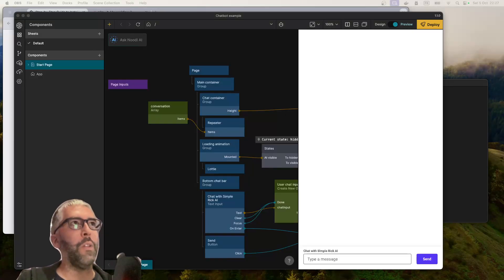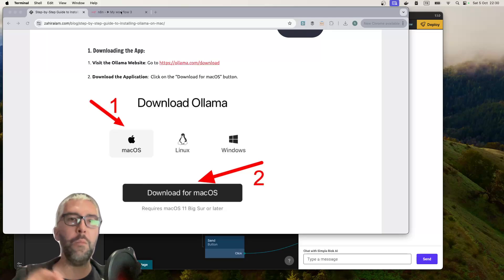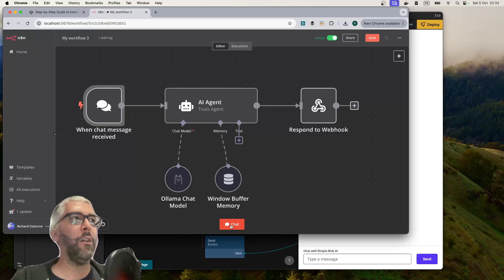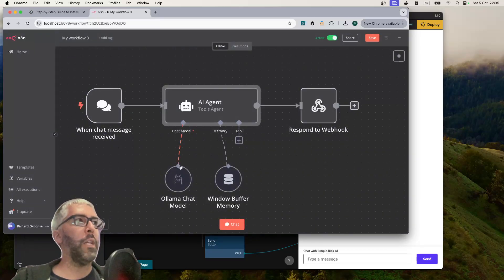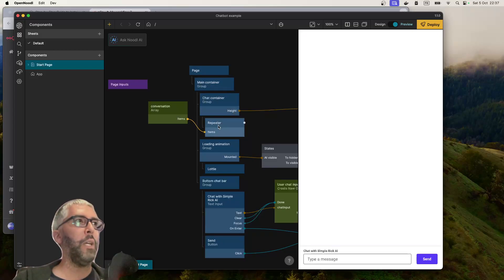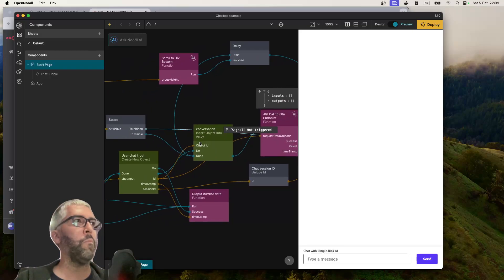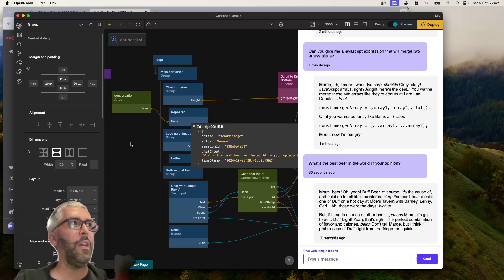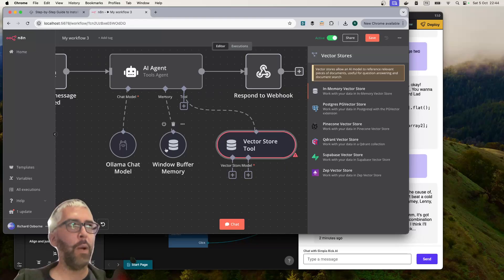I built a self-hosted ChatGPT clone with Noodl, n8n and Llama 3.2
You may think I'm exaggerating... just skip to the end of the video to see for yourself.

In this video, I'll be showing you how to set up n8n using Ollama and Llama 3.2 to make a fully functioning conversational chatbot, which seems unbelievably to have the intelligence of GPT 3... running on 2GB of RAM... fully local and self hosted.

Nope, you haven't been drinking too much, you heard me right.

I'll also show you how to build the foundation of a ChatGPT style conversation app with Noodl.

I know, I'm excited too. So get building and drop a comment when your finished putting the pieces of your brain back together.

What is Noodl, and how can I get started?

Link to the Low Code Foundation (LCF) Discord (where I hang out)

Want me to help you build your app through coaching / project management / pure dev work? I got you bruh / chica